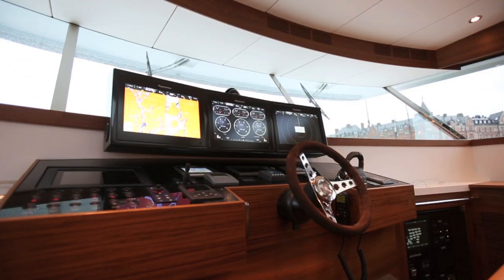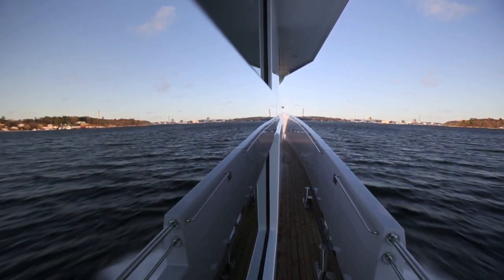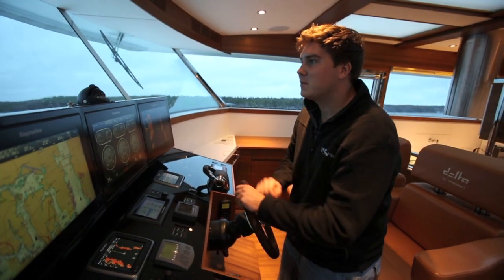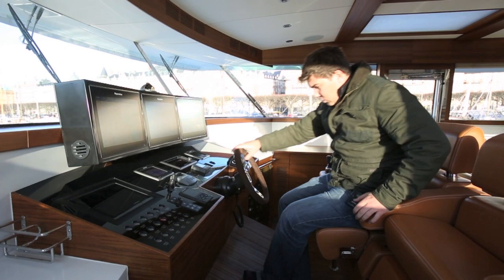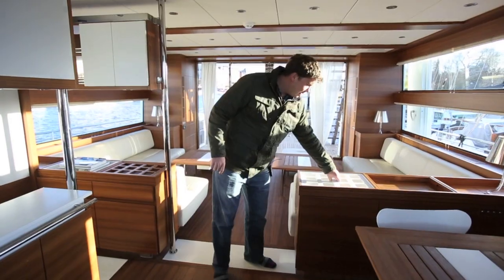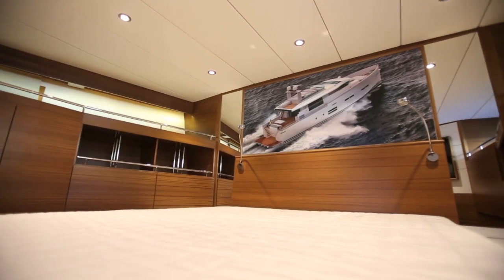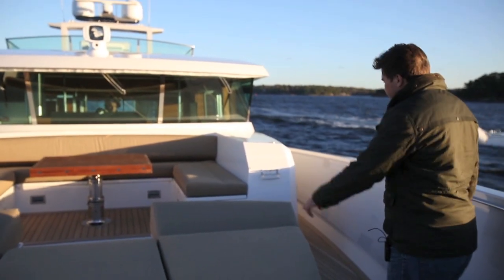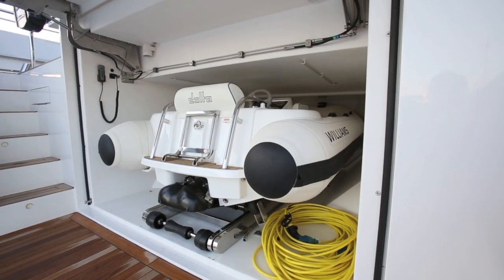Delta 80 from Motor Boat & Yachting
Motor Boat & Yachting is the first magazine in the world to test the Delta 80. See the full report in the March 2014 issue of the magazine.